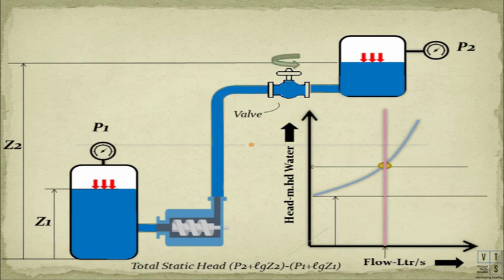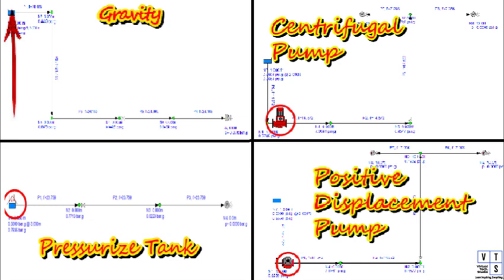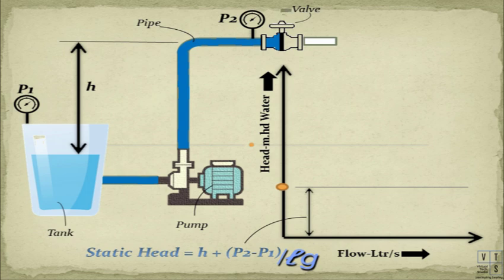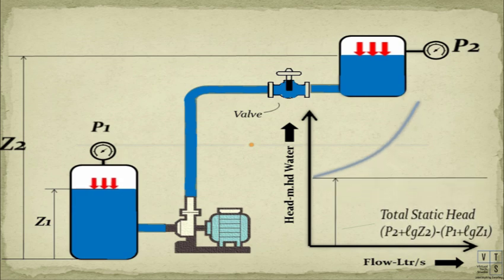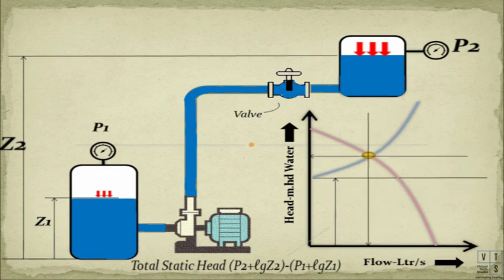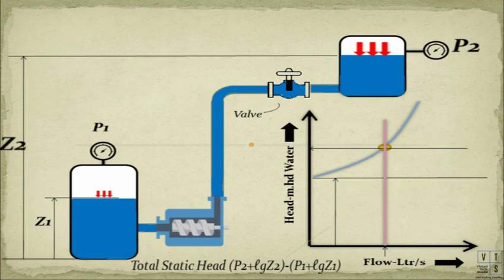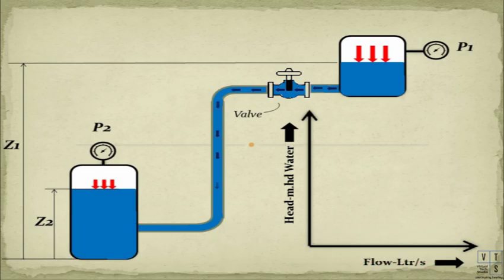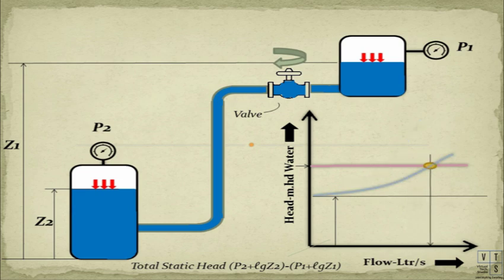Become a Pipe flow & Process System Expert (English)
Know how to draw & use SYSTEM & PUMP CURVES to analyze the flow of fluid in piping systems. System and pump curves are graphical tools that help you understand the relationship between the flow rate, pressure, and energy of a fluid in a piping system. They can also help you optimize the performance and efficiency of your system.

You will learn:

The difference between steady and unsteady, laminar and turbulent, and compressible and incompressible flows
The conservation laws of mass, momentum, and energy, and how they apply to fluid dynamics
The Bernoulli equation, and how it relates the pressure, velocity, and height of a fluid along a streamline
The concept of head loss, and how it affects the performance of a piping system
The Darcy-Weisbach equation, and how to calculate the friction factor and the head loss in a pipe
The concept of system curve and pump curve, and how to draw them using Excel
The operating point, and how to find it by intersecting the system curve and the pump curve
How to predict the changes in the operating point when the system or the pump parameters change
This video is suitable for anyone who is interested in fluid mechanics, engineering, or physics. It will help you gain a better understanding of the fundamentals of fluid dynamics and how to apply them to real-world problems.

00:00 Introduction
00:29 Types of Piping Systems
01:08 Curves Types
01:50 Piping System Curve
03:19 Change of System Curve
04:30 Centrifugal Pump System Curve
05:46 Positive Displacement Pump System Curve
07:00 By Gravity & Pressurize Tank System Curve